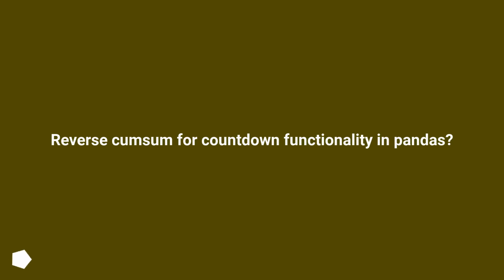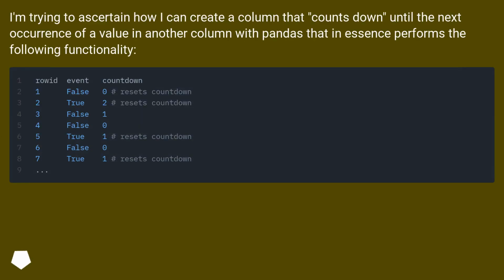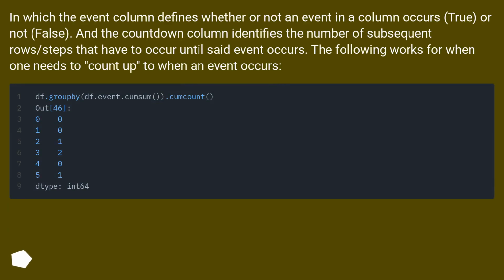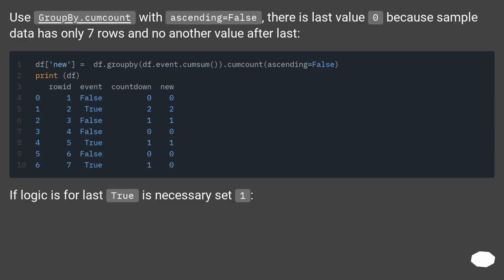Reverse cumsum for countdown functionality in pandas?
Chapters
00:00 Question
01:13 Accepted answer (Score 4)
01:57 Thank you